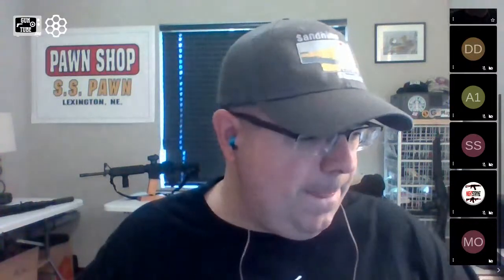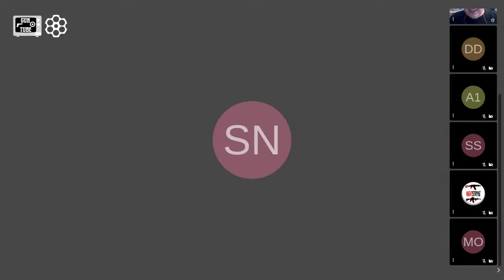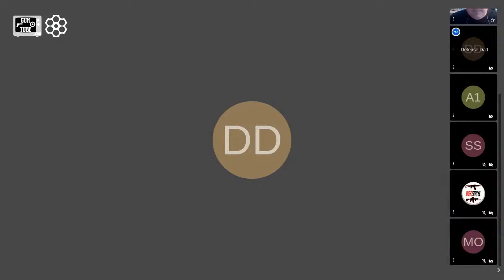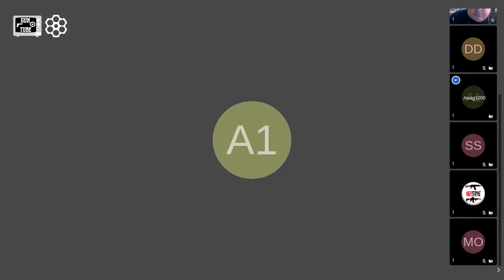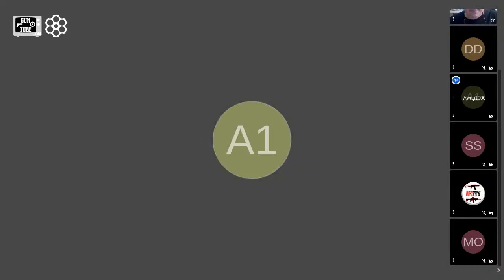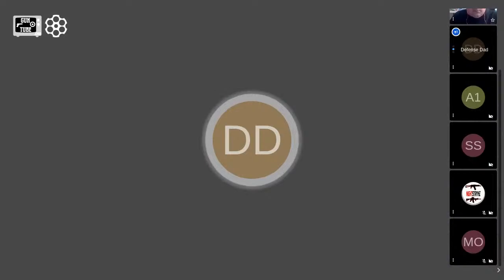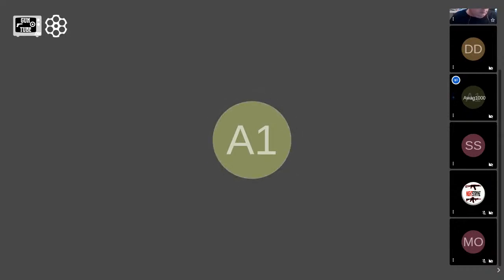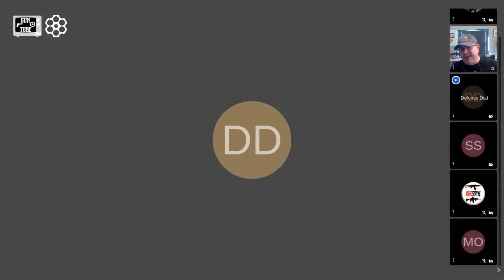Caliber Corner Season 3, Podcast #183, The basics of building your own AR15.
Today we will discuss  the many options that you have when you decide to build your own AR15.  Should you go with a finished upper? Should you pick out the parts you want and customize your own?  How about the lower receiver?  Go 80%, stripped, pre built?  We will talk about the pros and cons as well as give you advice and tips for that first build.

Special thanks to SS Pawn in Lexington, Nebraska for all of their support!

Guntube.org: travisp11
Gunstreamer: travisp11
UGEtube: travisp11